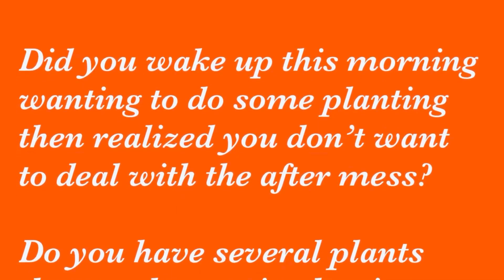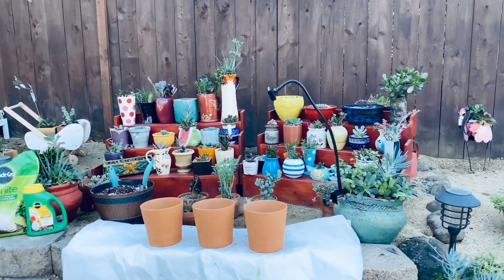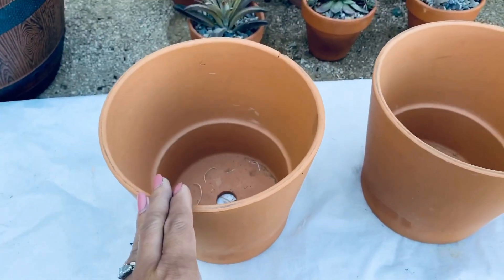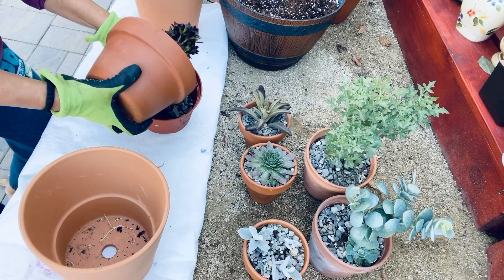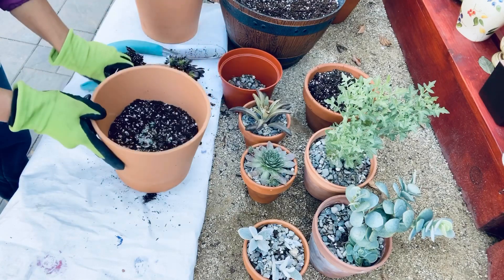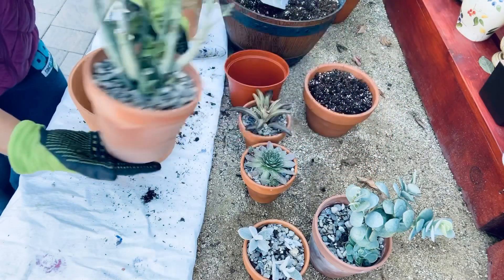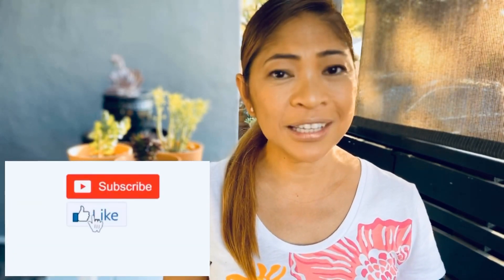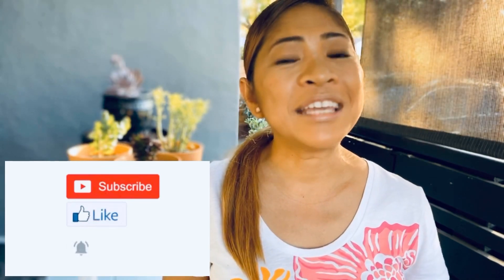How To Repot Succulent Plants | I LOVE Clay Pots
How I Repot Succulent Plants?

In this video, I shared some of my best practices on how I make repotting fast, easy and organized.

I encourage you to make sure your subtitle feature is on while watching for a better experience.

I repotted a total of 6 succulents because they all have outgrown their pots and I was able to do it in less than an hour. Yes, that fast! My secrets on making repotting fast, easy and organized are: pre-mixing my soil and identifying a work station where I will only bring the gardening tools I need along with the plant and pots I need. No more and No less! I know many of my friends shy away from working in their backyard because they think they have to get dirty when working in the backyard. I hope this video will inspire and encourage them to spend more time in their backyard and change that mindset.

PRODUCTS MENTIONED OR USED IN THIS VIDEO FOR A SUCCESSFUL GARDENING:
**Direct link to Amazon site provided for your convenience.

If you enjoy the content and want to see this channel grow, you can support by using the customized links below when you purchase any of these products.

Note: Product must be purchased within 24 hours after clicking the *provided customized link for the channel to get credit. Thank you!

(LIQUID FERTILIZER)

(MIX SOIL FOR SUCCULENTS)

(REG MIX SOIL)

(PEAT MOSS)

(CLAY POT) 6" inches / 4pk

(CLAY POT) 5" inches / 6pk

( 3-PC GARDENING TOOL SET)

(POLISHED BLACK PEBBLES)

(POLISHED  WHITE PEBBLES)

(POLISHED MIXED PEBBLES)